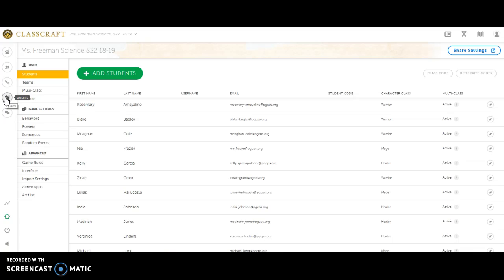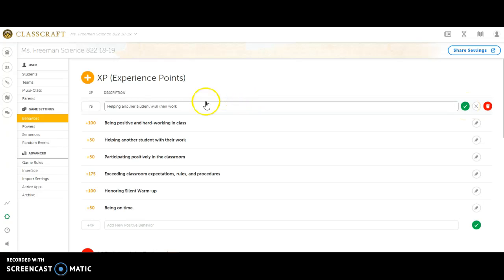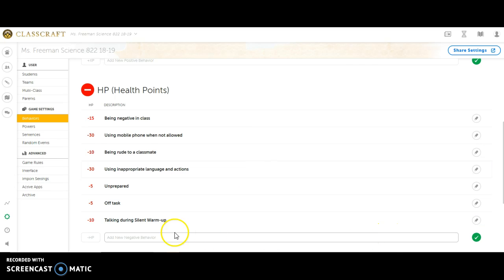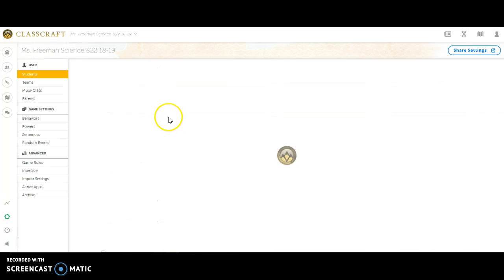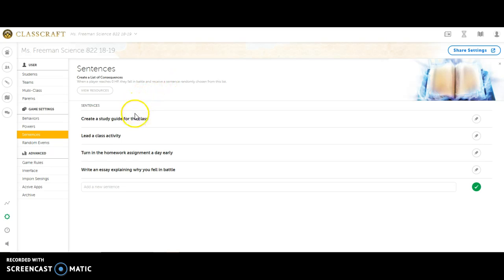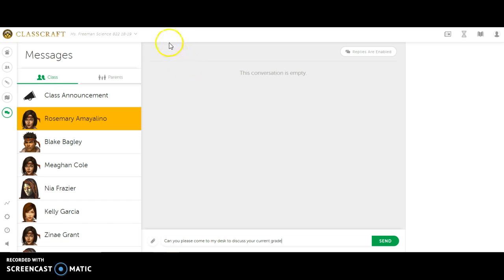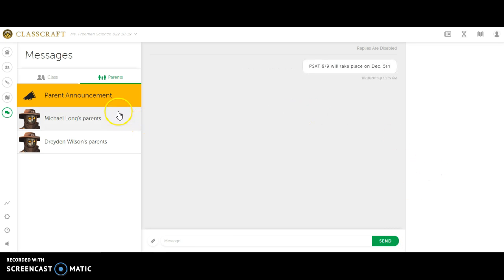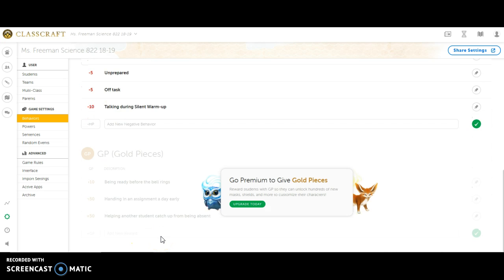Classcraft 101- Game Setting and Messaging